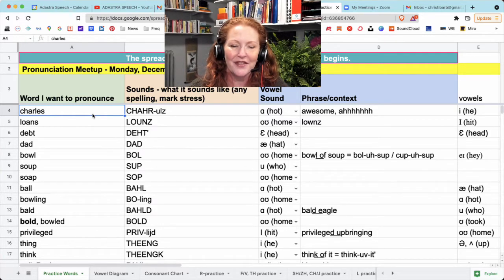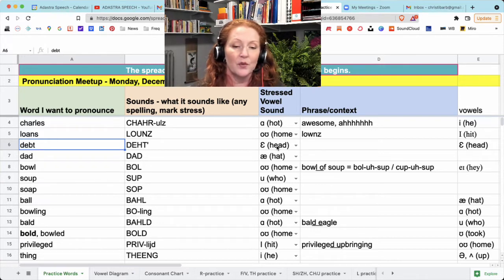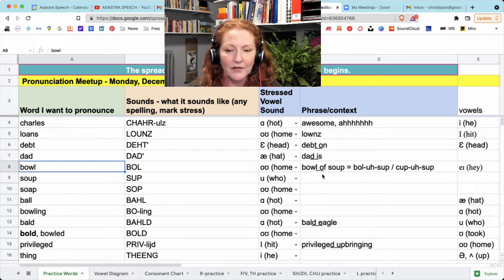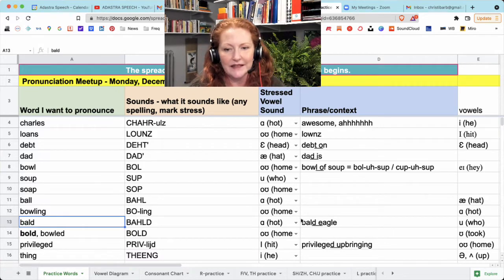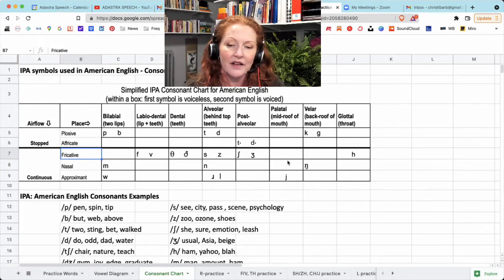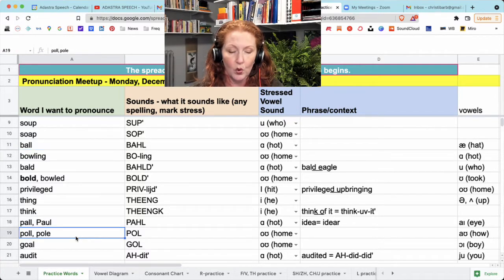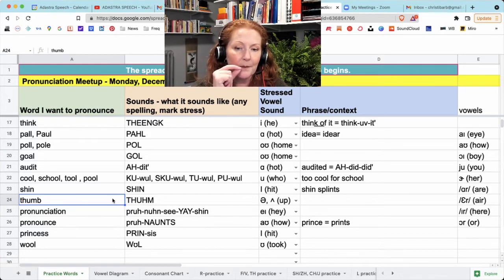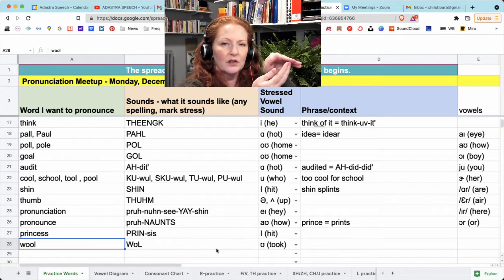Pronunciation Practice - Monday, December 13, 2021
Meets (in US Eastern time):
Mondays, 6-7pm
Tuesdays, 12-1pm

Not sure where to start to improve your English speaking skills?